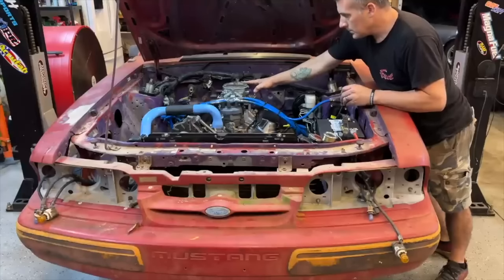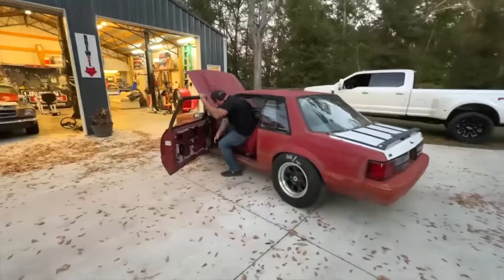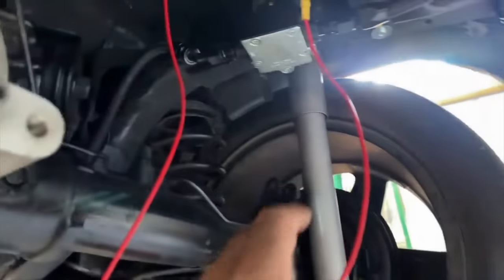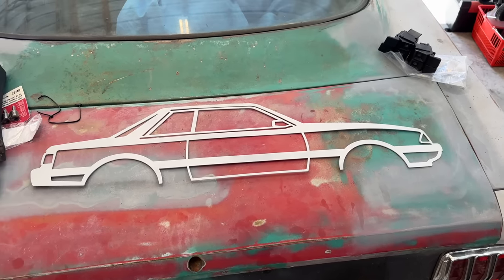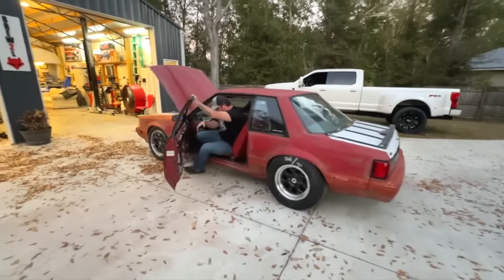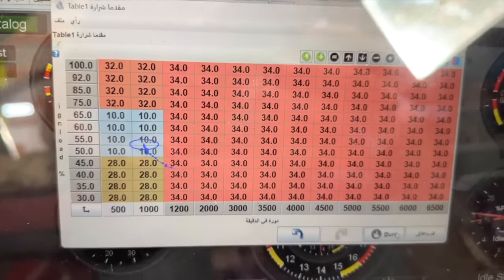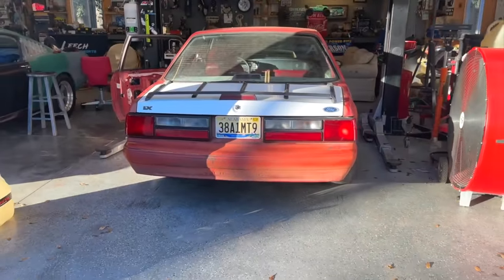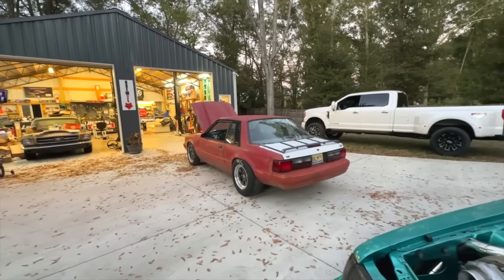I Heard You Wanted To Carb Swap Your FOXBODY.. I GOT YOU BRO!